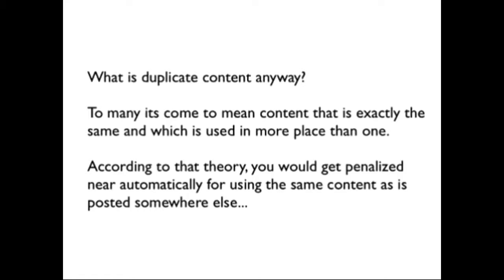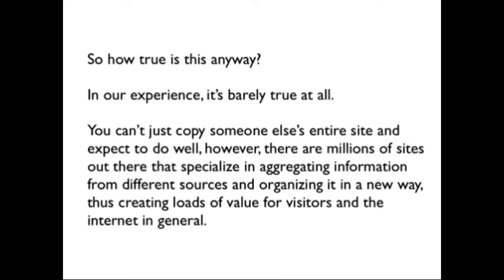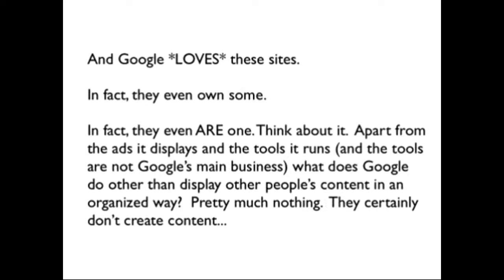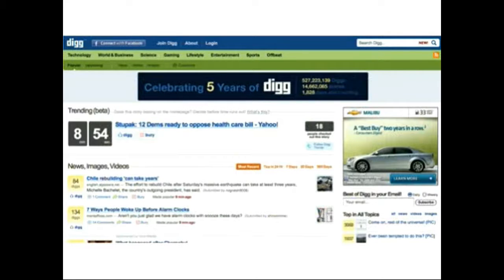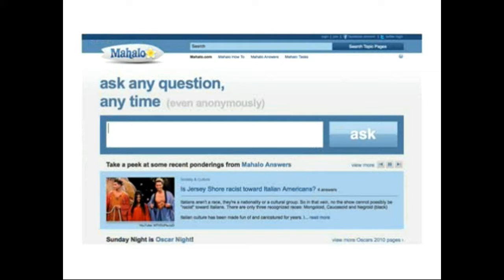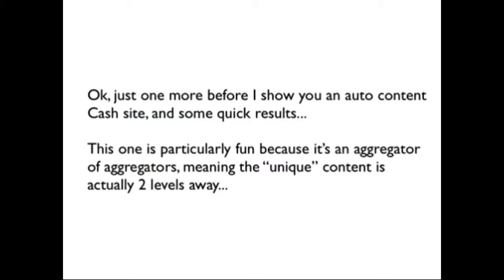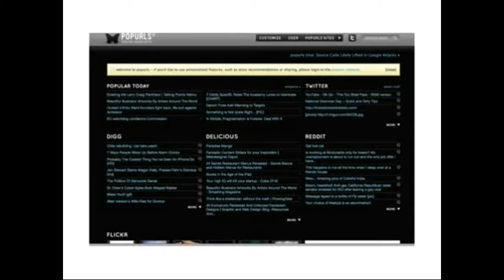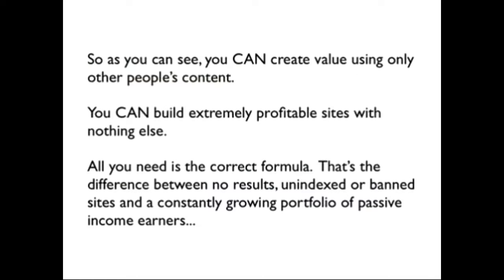Auto Content Cash Sneak Preview Part 1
Alex Goud from Auto Content Cash shows how you can use duplicate content to make make money online and how to get Google to show you love by ranking your website highly and driving traffic to your site.